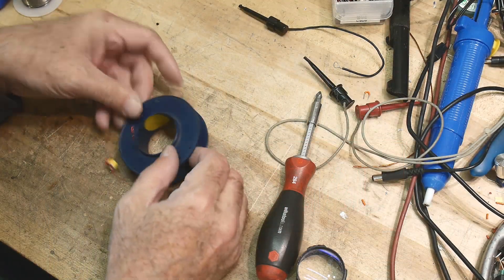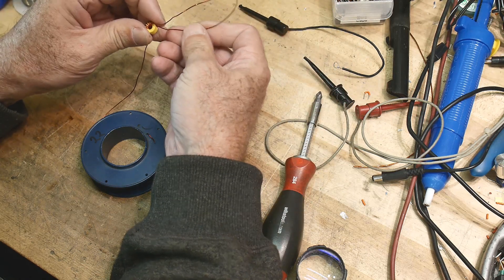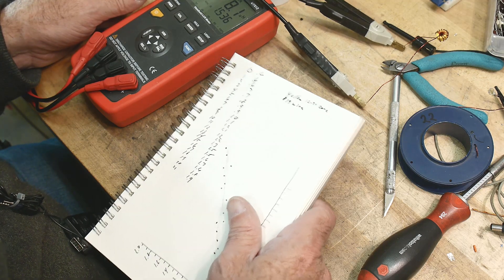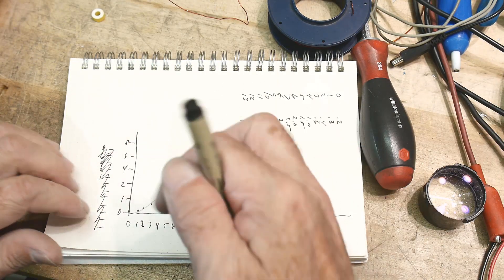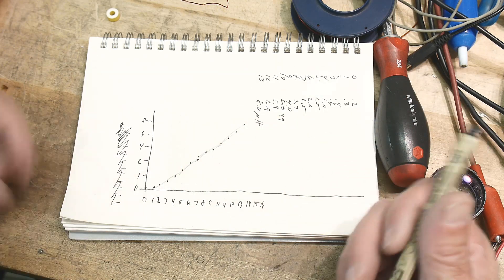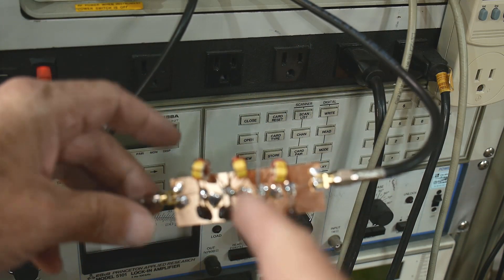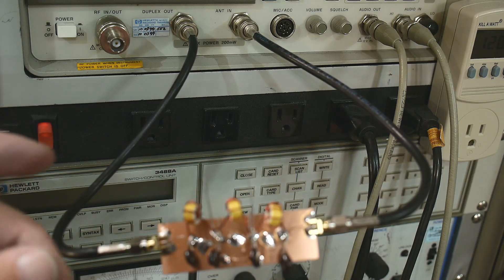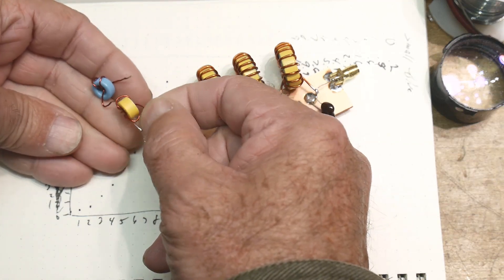#740 40m Low Pass Filter (part 4 of 4)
Episode 740
Trying some small toroids to see if they can work in the filter design. Nope, but good for RFI.